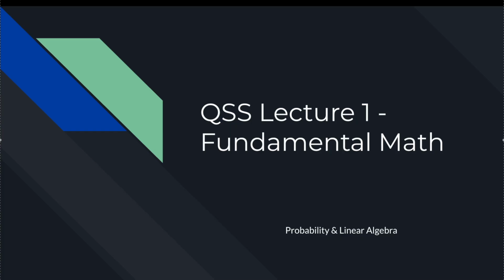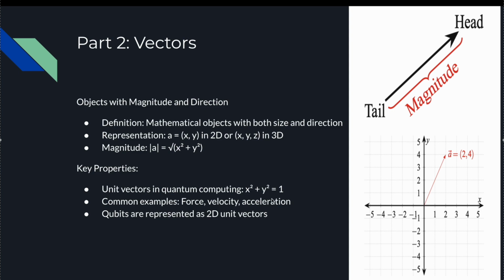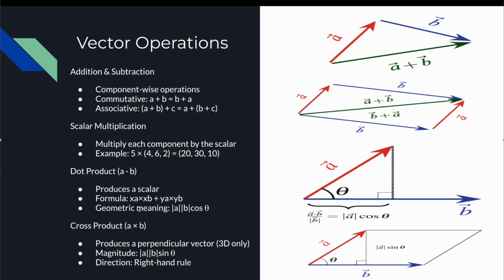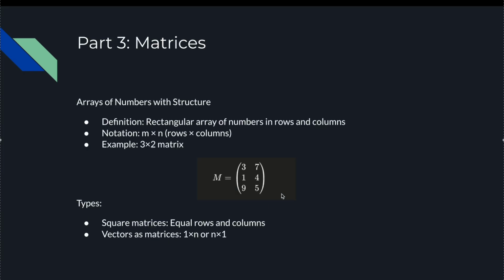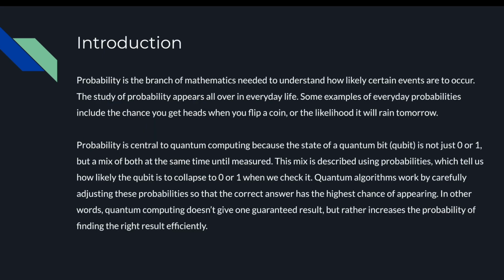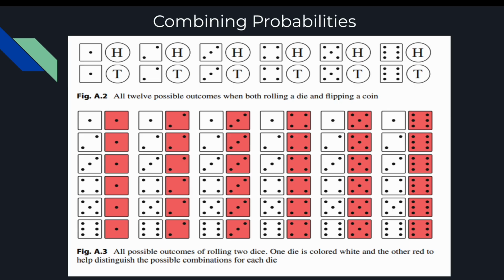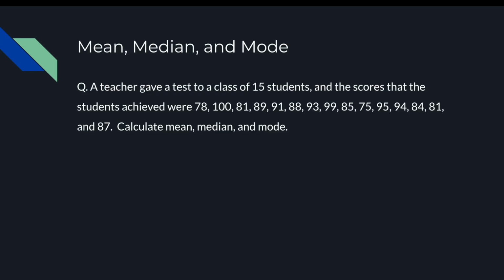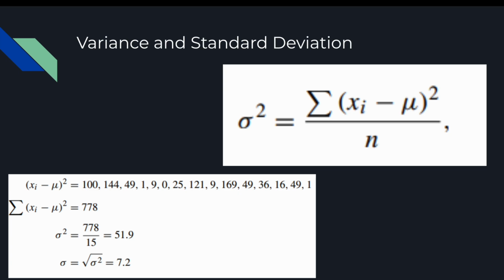QSS Lecture 1 - FUNDAMENTAL MATH (Probability & Linear Algebra)